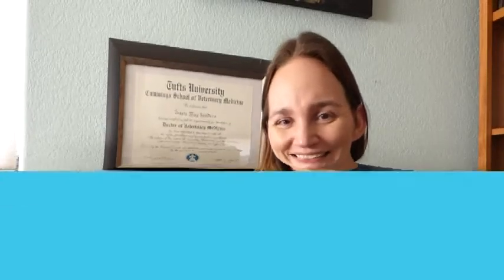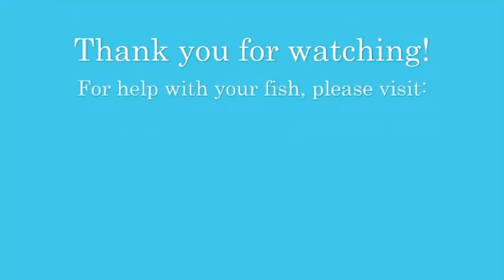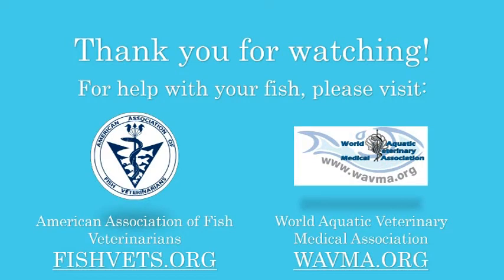How to Kill Your Koi: Chapter 8 (Help a Sick Koi)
Chapter 8 of our new book, How to Kill Your Koi discusses how to help a sick koi. This chapter is based on the heartbreaking statement we have heard many times before: Don’t bother trying to save a sick koi. Just go buy another one.

But how do you know if your fish is sick? There are both physical and behavioral signs of disease all owners should be aware of. Physical signs of disease may include changes in color, missing scales, asymmetrical body, torn fins, etc. Behavioral signs of disease can be decreased appetite, unable or difficulty swimming, buoyancy issues, etc. Here is a complete discussion of the various signs of disease including videos and pictures

There are many potential causes of illness in koi. Most common causes of disease are secondary to poor water quality. Poor water quality causes a chronic stress situation, affecting your fishes’ immune function. Since they live in a toilet, this allows any surrounding bacteria, fungus or parasites to take advantage of a weak fish.

Our new book covers common bacterial, parasite, fungal, viral, “egg binding”, predator attacks, hikui, sunburn, heavy metals, and lightning strikes.

If you do have a sick fish, here are the steps to take:
Step 1 – Note how many fish are sick.
Step 2 – Check your water chemistry (and fix it if you can
Step 3 – Try to offer food (at appropriate temperatures)
Step 4 – Call your vet.